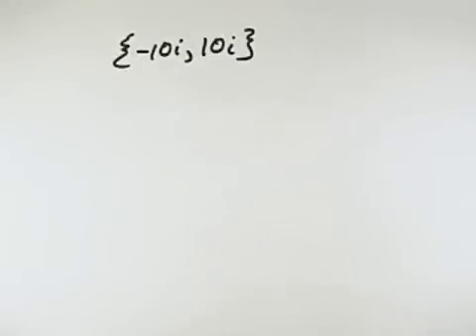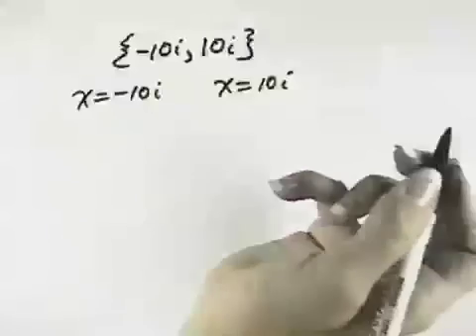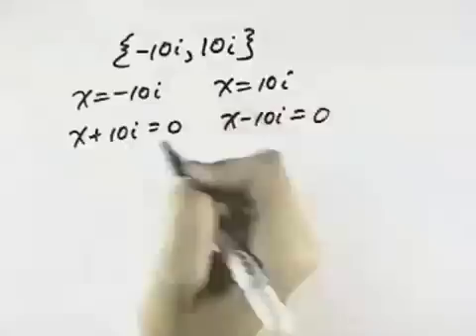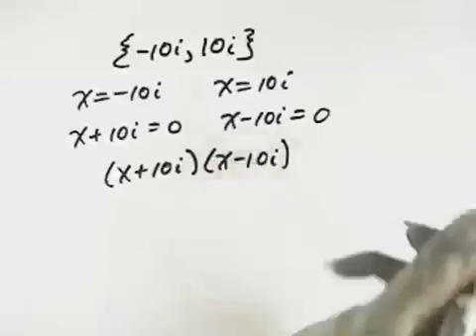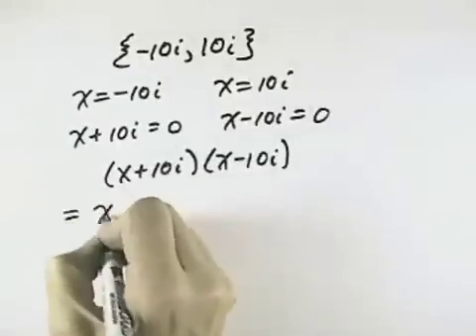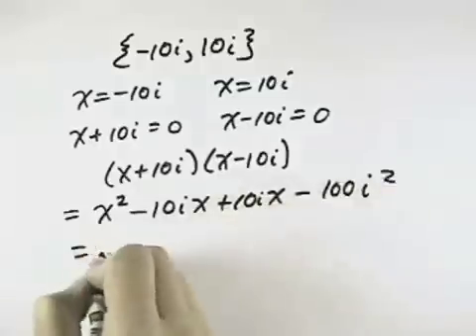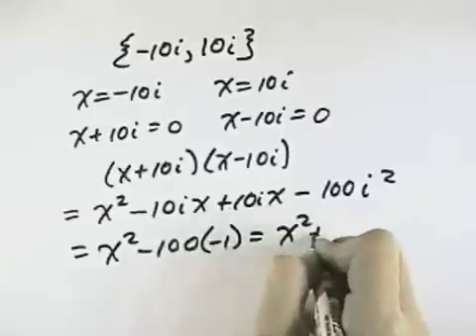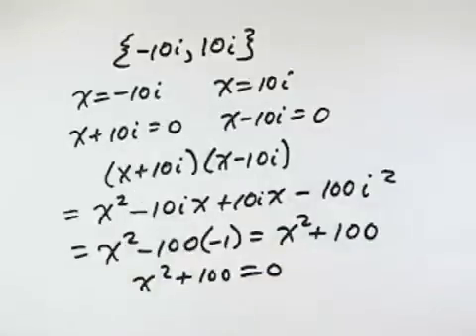Blitzer Intermediate Algebra for College Students Ch 08 Ex 14